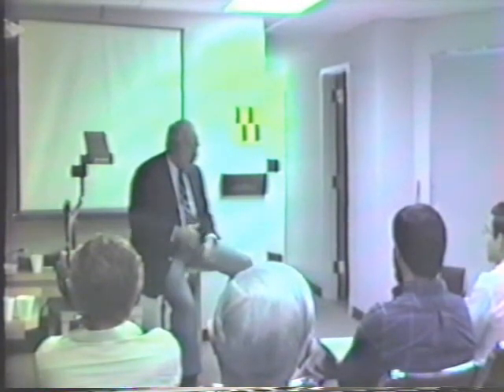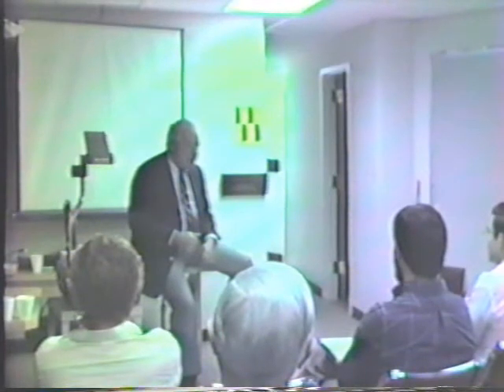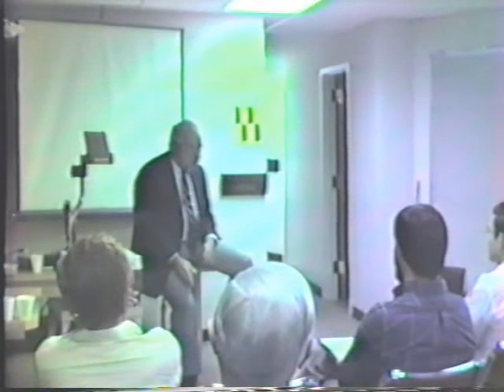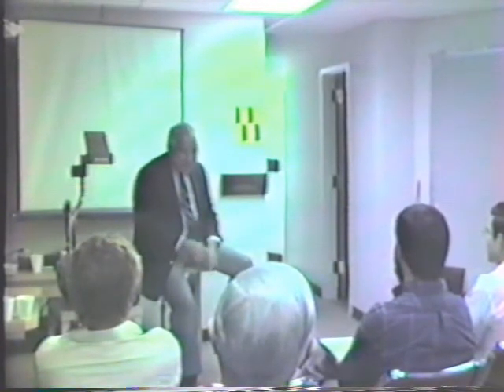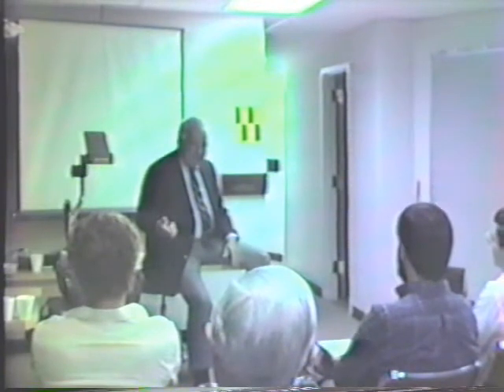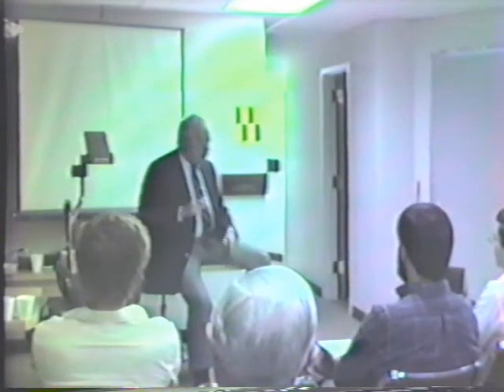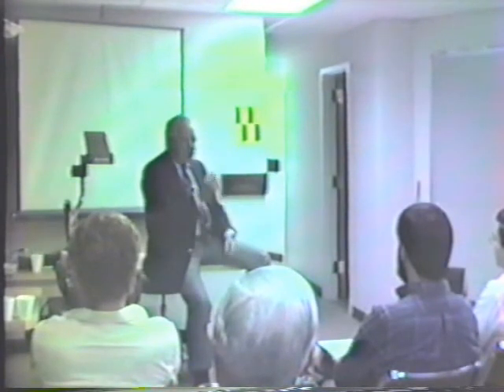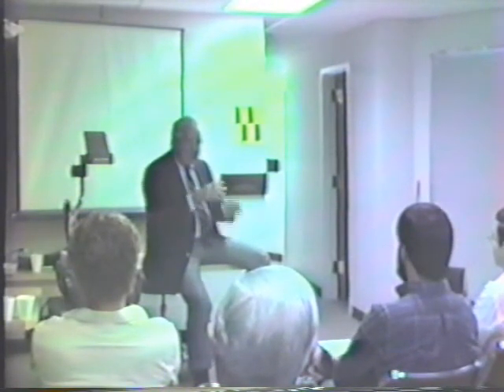Bruce Wolff on Sports Vision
There are 4 videos here of the late Dr. Bruce Wolff speaking to a group of optometrists in my old office in Timonium MD in the 1980's. The video quality is poor but it is a chance to see Bruce in action. He did two 2-day presentations in my office a year apart and there was meat in every moment. Enjoy.